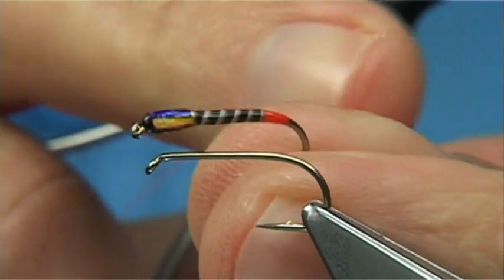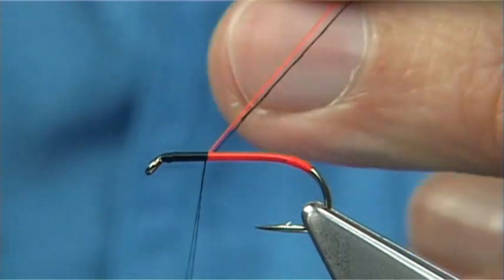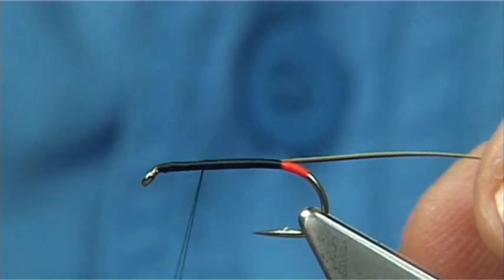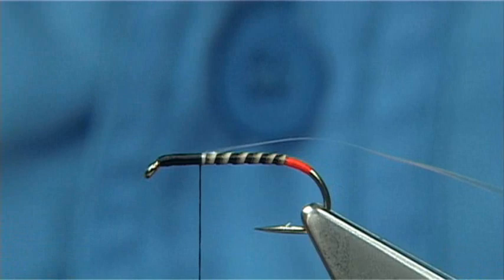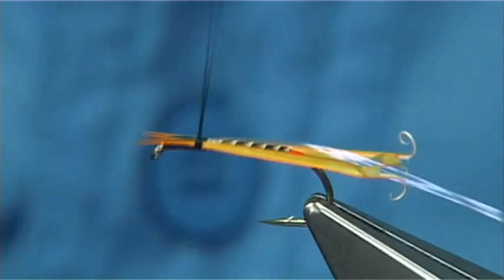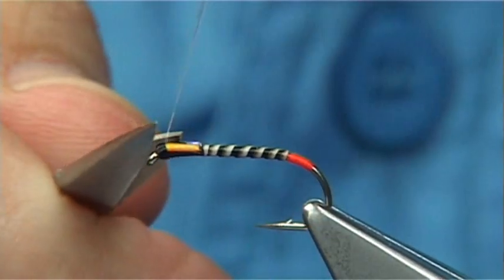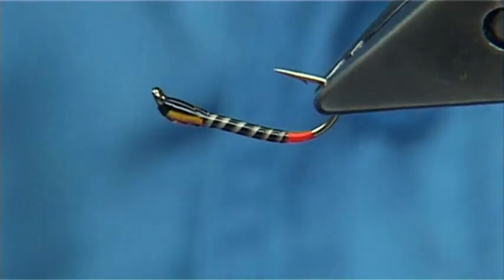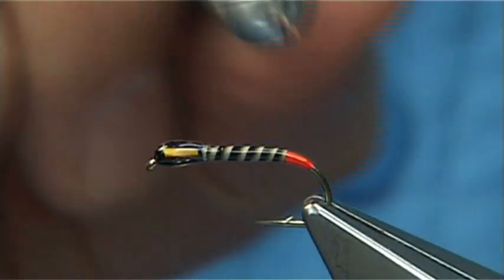Tying the Red Butt Quilled Buzzer with Davie McPhail.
Materials Used;

Butt, Flo- Fire Orange UTC Thread 70
Rib, Peacock Quill
Body, Black UTC 70
Thorax Cover, UTC Ice Blue Pearl
Wing Buds, Sunburst Goose Biots